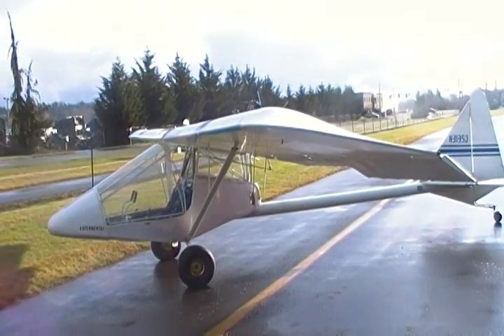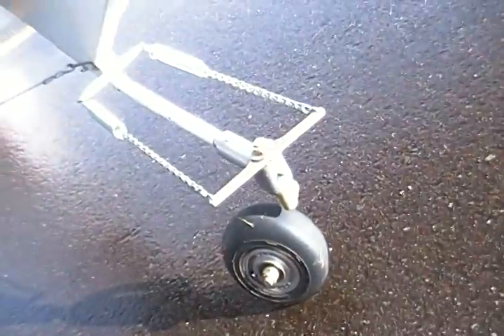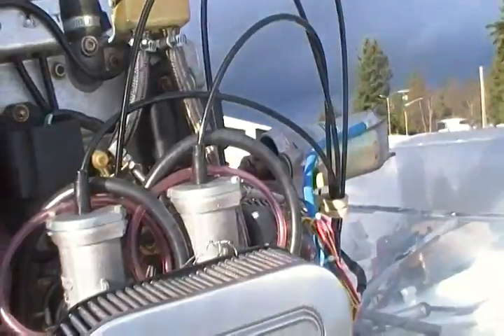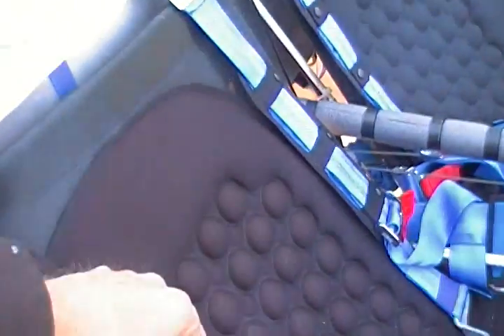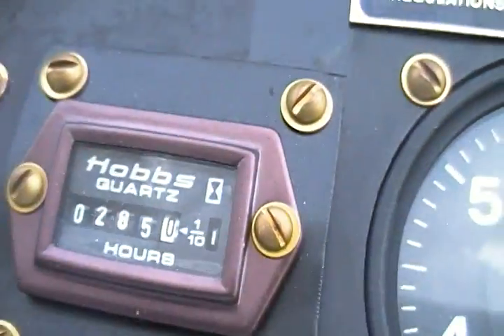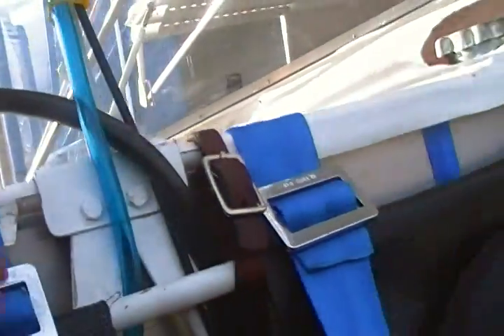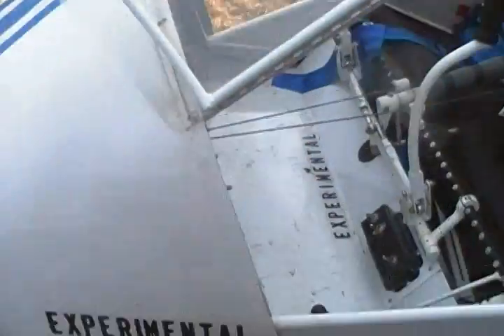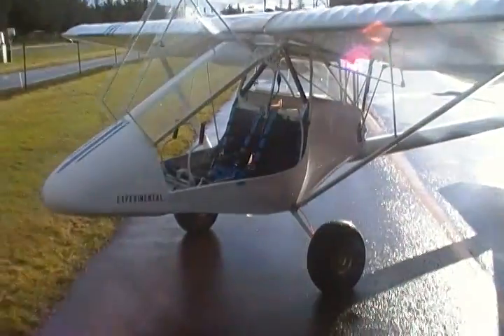N3135J Kolb walk around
1992 Kolb Mark III
N3135J $13,500 (no trades). All logs and paperwork are up to date. A fresh Condition Inspection (Annual) is included with the sale price.
Manufactured by Kent Carpenter of Duval Washington and always hangared . Engine and airframe have 192 hours total time. This aircraft qualifies as a Light Sport so no medical certificate is required to fly it - a valid drivers license is your medical.
Electric start Rotax 582 with dual carbs and dual ignitions, Rotax B box reduction drive, three blade ground adjustable Power Fin prop, 15 gallon fuel tank with in-cabin sight gage, engine fuel pump, the engine has a two-stroke oil pump but no two-stroke oil reservoir so mixing 50 to 1 two-stroke oil to premium fuel is required (example: 12 Gallons of gas to 32 ounces of oil)
Instruments: dual EGT, compass, vertical speed indicator, airspeed indicator, altimeter, tachometer, water temperature gage, The Hobbs meter had 187 hours on it before the Master Switch was left ON and it ran for 95 hours until the battery went dead. The battery was replaced with a new AGM battery. We have flown it a few hours since replacing the battery so the Hobbs reads 288 but the aircraft and engine have 193 hours.
Additional equipment: four position manual flaps (flap handle is in center of cabin above head height), master switch, strobes, dual ignition switches, electric start switch, dual joysticks, left side heel breaks activating hydraulic disc brakes, dual rudder pedals, in-flight elevator trim, center throttle, three position center flap handle, in-cabin manual carb choke, five point seatbelts, like new fabric, new tires, 3.5 cubic foot storage space inside cabin behind seats, inside cabin fuel hand pump (squeeze bulb), fully swiveling pneumatic tail wheel, attachment tabs/brackets for holding wings in folded position
Performance:
Stall at gross with full flaps 39 MPH indicated air speed
Cruise at 70 MPH indicated air speed on 5 gallons per hour
Dimensions:
Full width of extended wings is 30' 2"
Full length of fuselage from tip of nose to tip of tail (with or without wings folded) 22' 6"
With wings folded the maximum width is the main landing gear at 6' 1"
Height is 6' 8" (with prop removed 6' 2")
For a YouTube demo flight video use this title:
N3135J Kolb Mark III demo flight
Delivery: Like all Kolb aircraft the wings fold for easy storage or transporting, I can deliver to any where in the US for 25 cents a loaded mile from Seattle Washington. I can also deliver to Canada or Mexico but buyer must use and pay for a licensed customs broker.